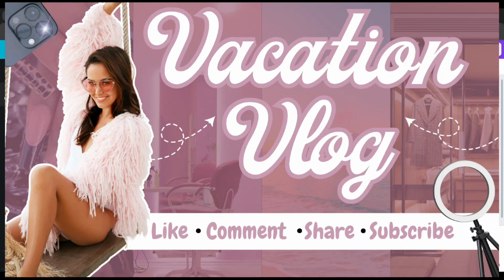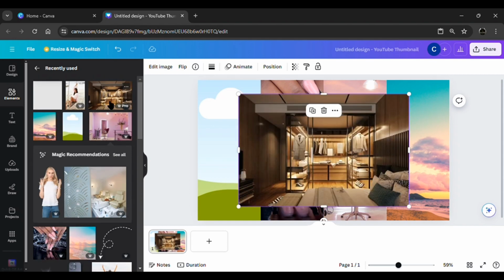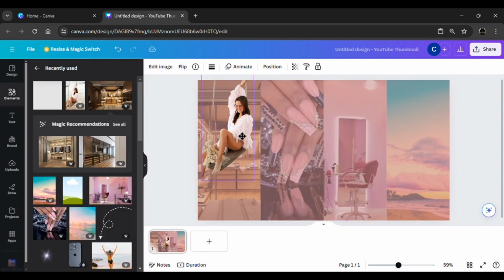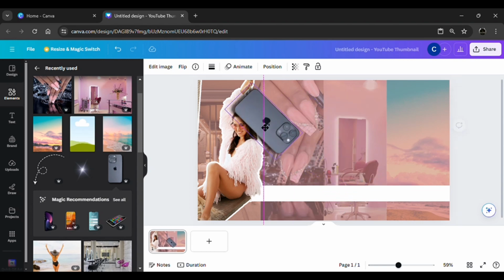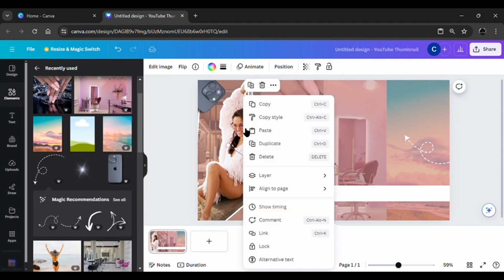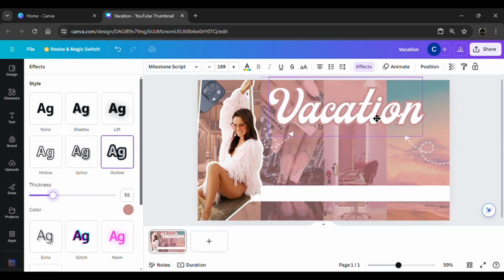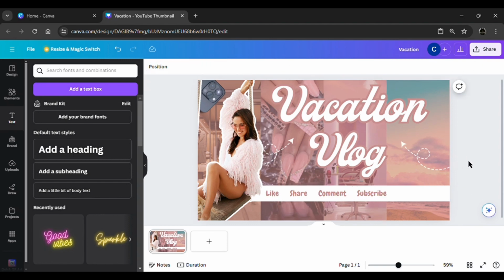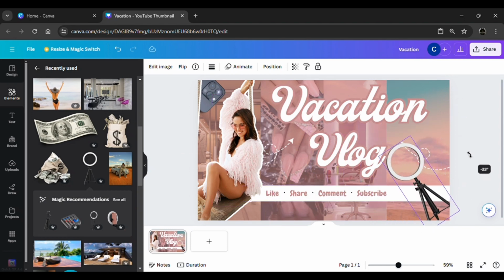How to Create YouTube Thumbnail: Beginner's Guide Using Canva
Unlock the secrets to creating eye-catching YouTube thumbnails with our beginner-friendly tutorial using Canva! In this video, we'll walk you through the essential steps to design captivating thumbnails that grab viewers' attention and boost your channel's click-through rates. Perfect for new YouTubers, this tutorial covers everything from choosing the right template to adding stunning visuals and text. Join us and learn how to make thumbnails that stand out and attract more viewers to your content!